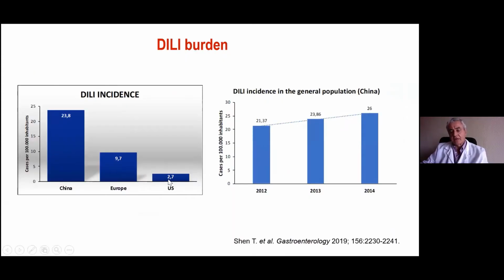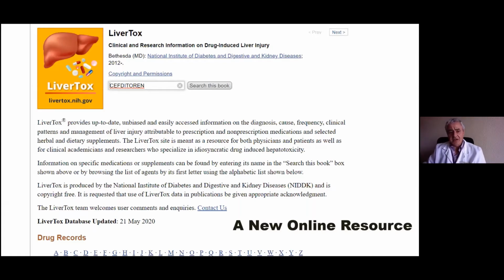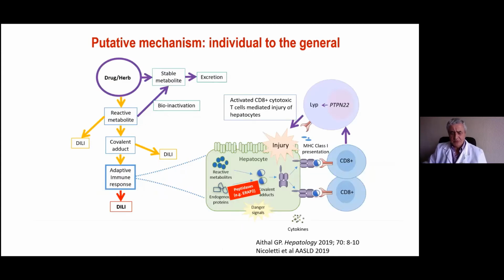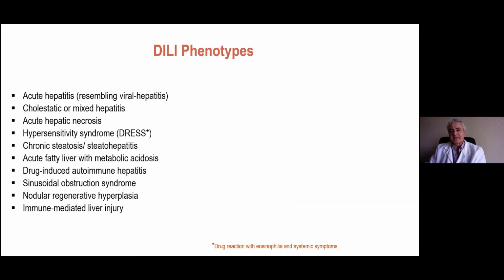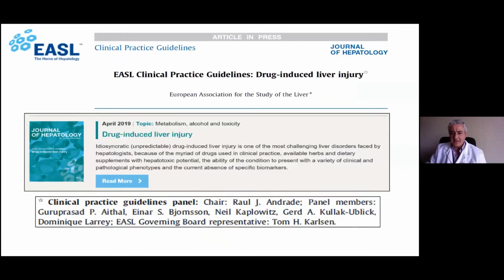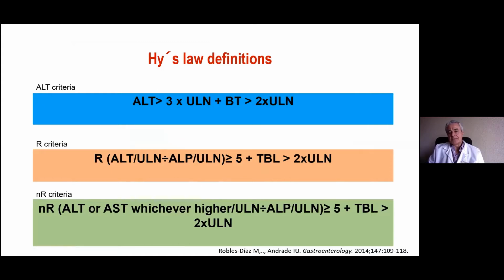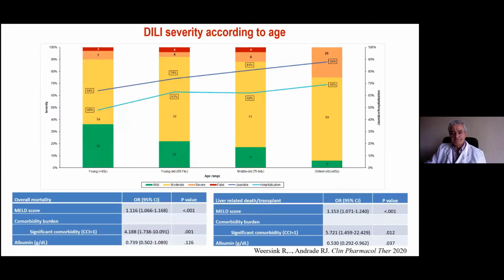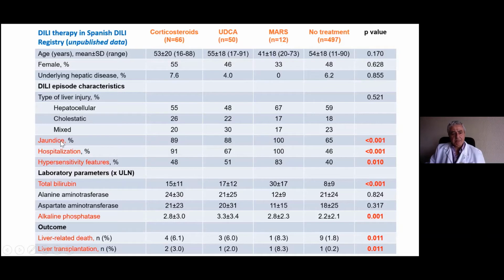APASL Hepatology Webinar Episode-4 Session-3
Date / Time: Saturday November 14, 2020 / 8:00pm-8:45pm (Beijing Time)
Topic: Drug-induced Liver Injury
Speaker: Dr. Raul J. Andrade (Spain)
Moderator: Dr. Yi-min Mao (China)